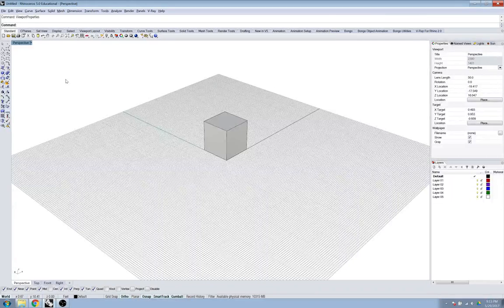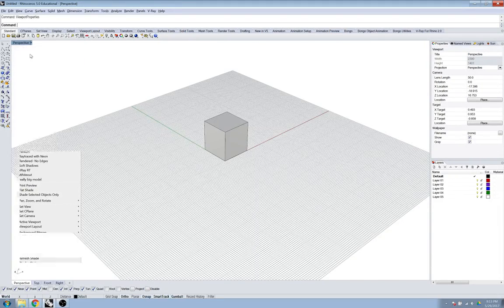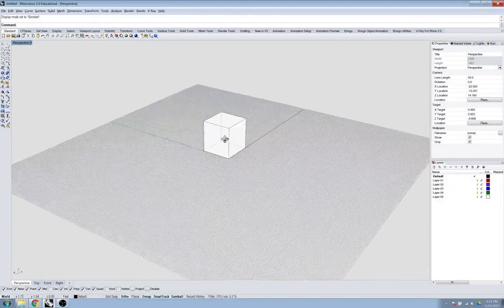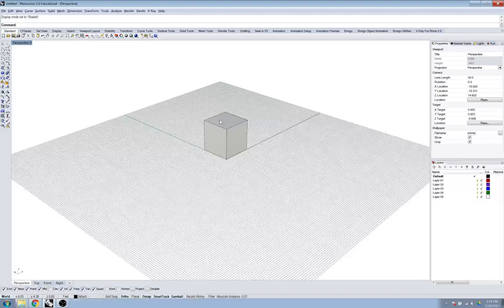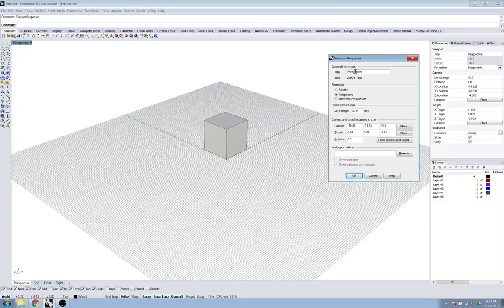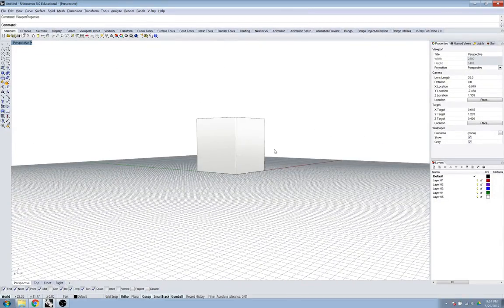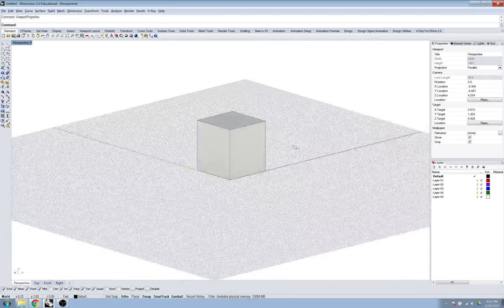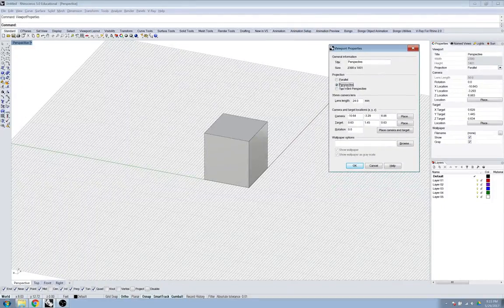User Interface and Navigation - Display modes, viewport properties